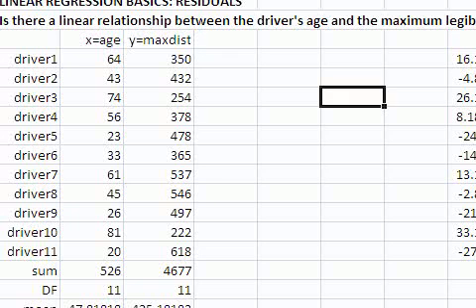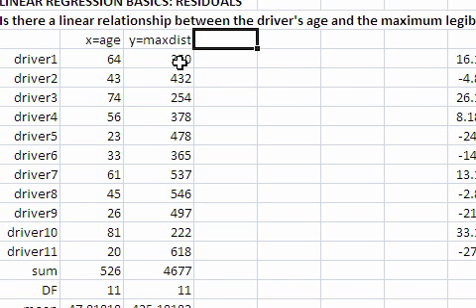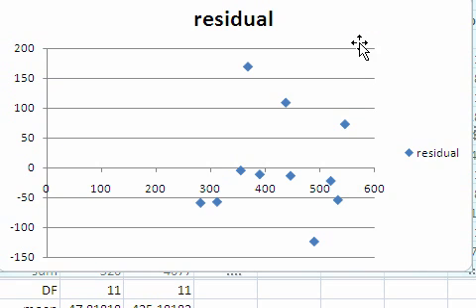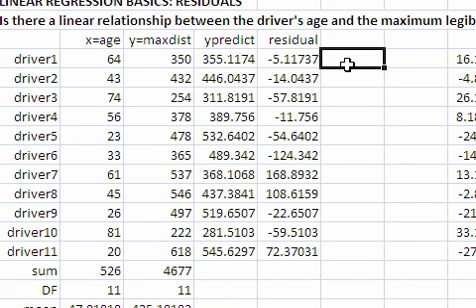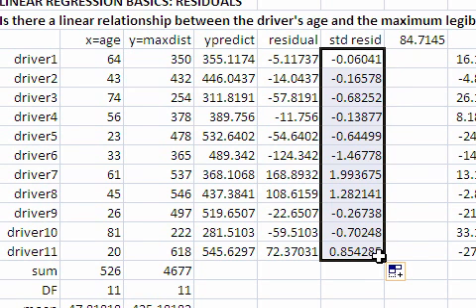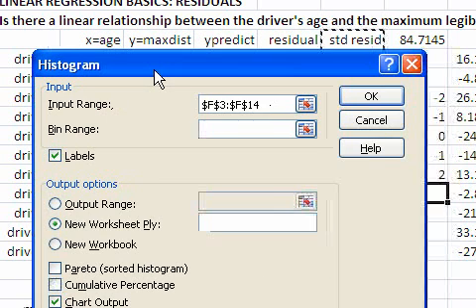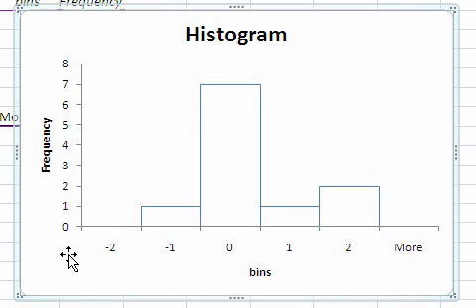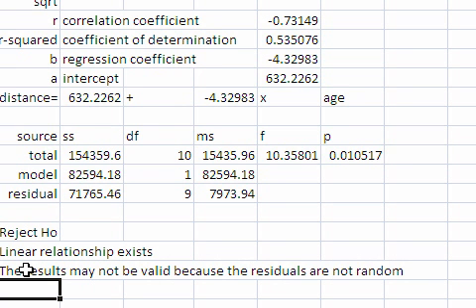linear regression basics: Residuals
Statistics 101: The basics of linear regression. In this video we present the principles of residual analysis